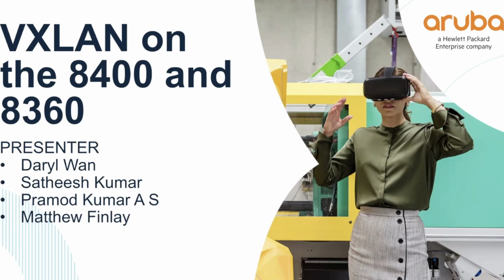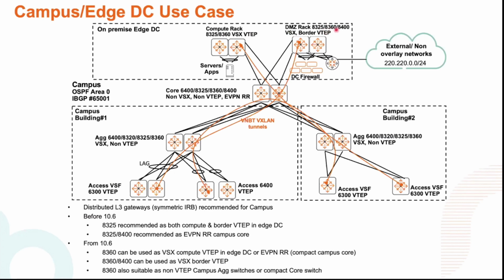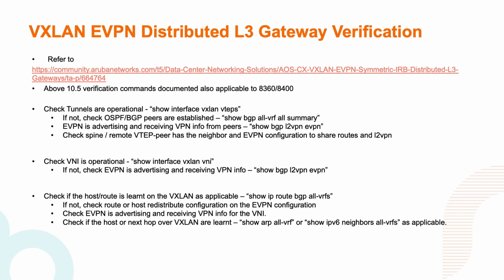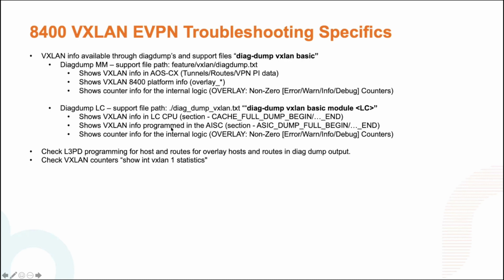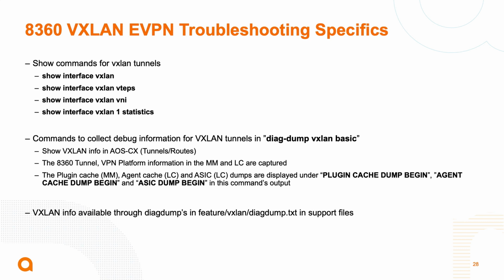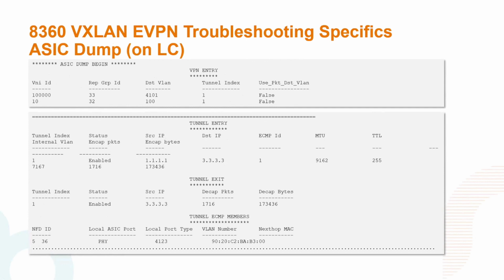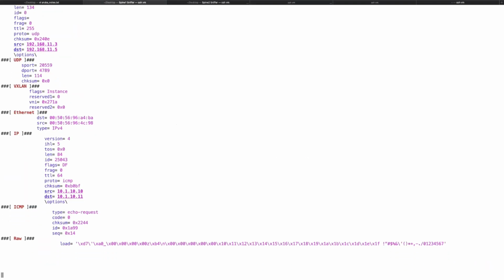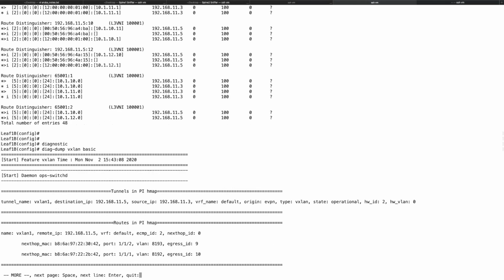CX 10.6 Update - VXLAN on 8360 8400 Switches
In this CX 10.6 (October 2020) video, we cover VXLAN support on the CX 8360 and 8400 Switch Series.